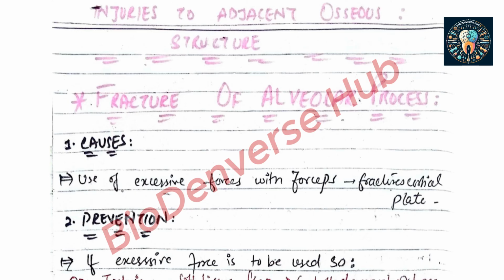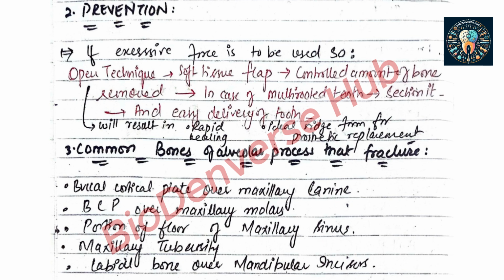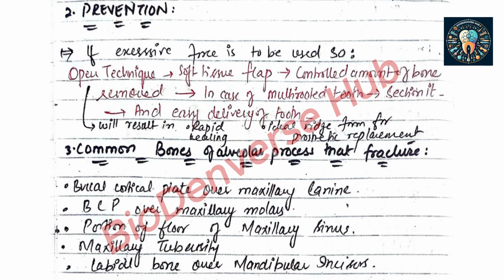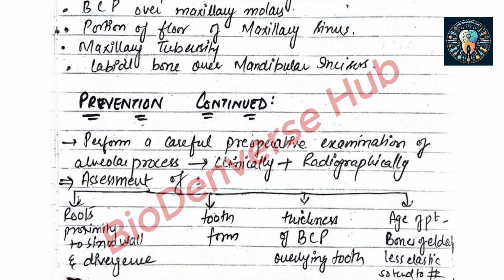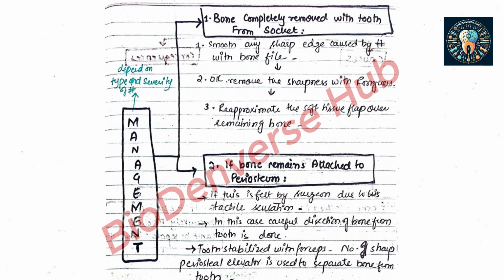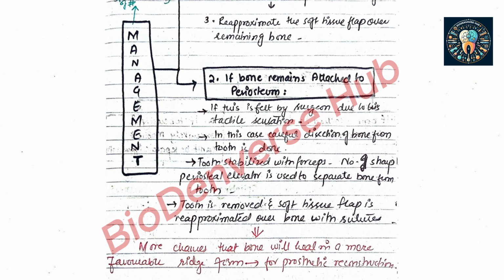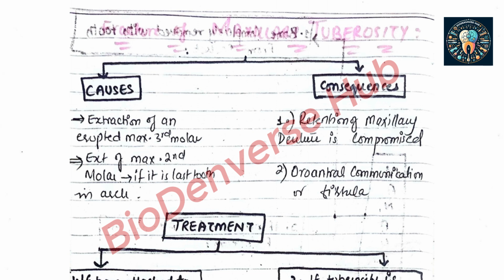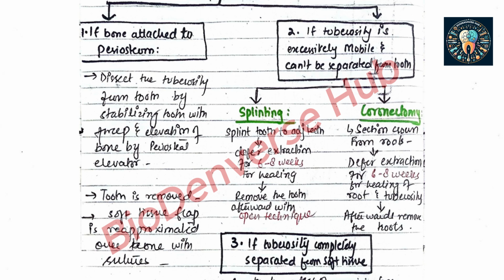Fracture of Alveolar Process and Maxillary Tuberosity | Prevention and Management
iscover the crucial aspects of injuries to adjacent osseous structures in our latest video. We'll cover the types, causes, and treatment options for these bone traumas, providing essential knowledge for healthcare professionals and curious minds alike. Whether you're a medical student, practitioner, or just interested in understanding bone injuries, this video offers valuable insights to help you grasp the complexities of osseous trauma. Watch now to learn more and stay informed! BoneInjuries OrthopedicHealth MedicalEducation 🦴💡 InfectionControl OralCare 🦷🔍🩺 MedicalEducation 🌟🔬🌟🔍 BioDenVerseHub💡📚